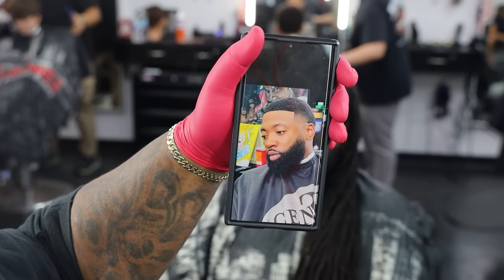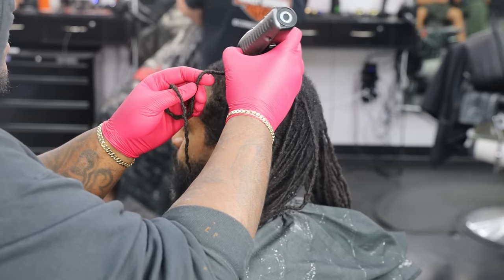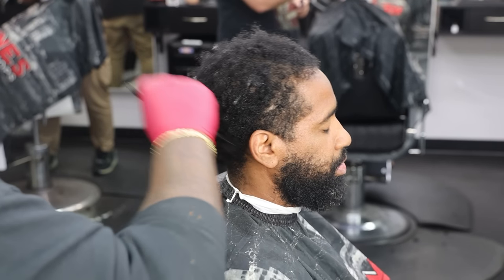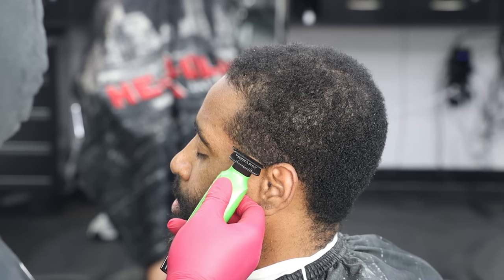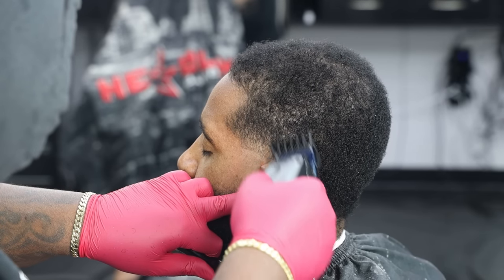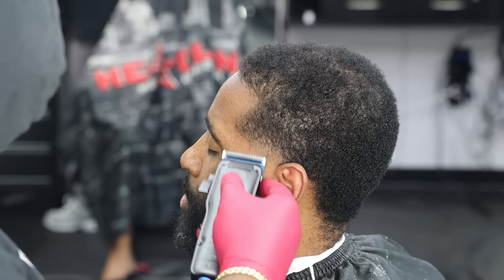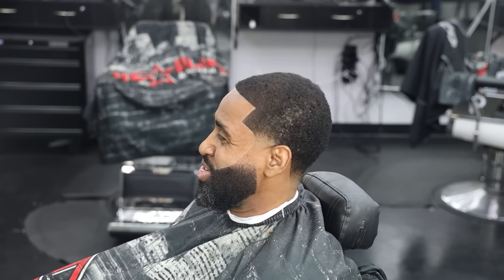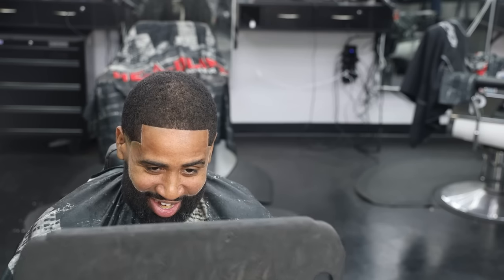🔥TRANSFORMATION🔥HE PAID $500 FOR THIS HAIRCUT/ FADED BEARD/ HAIRCUT TUTORIAL